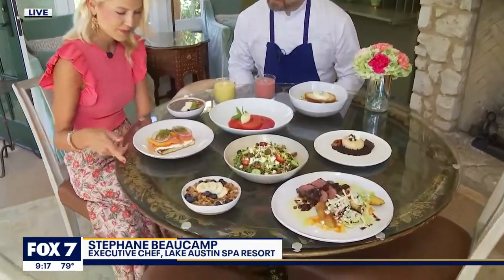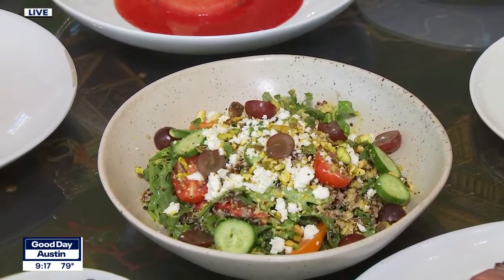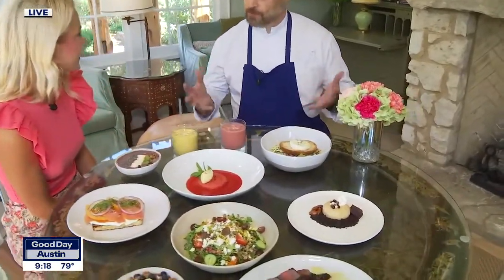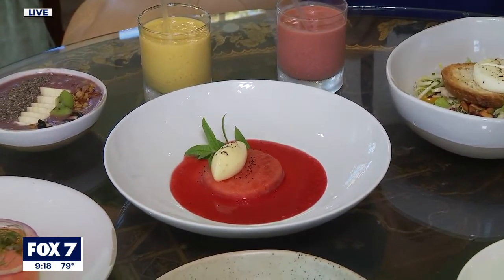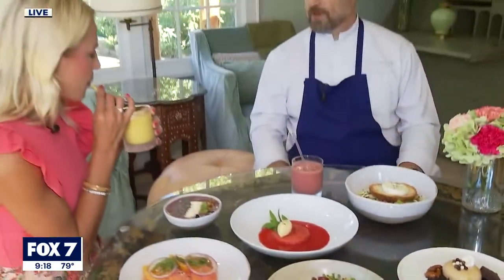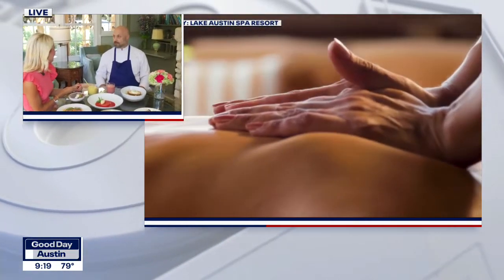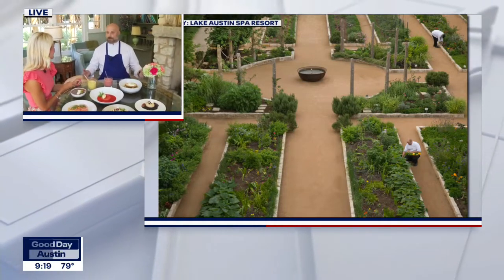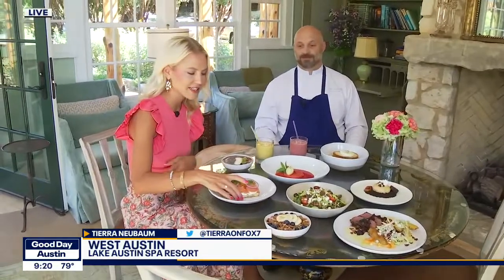Dining options at Lake Austin Spa Resort | FOX 7 Austin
Wellness treatments, lake side activities, healthy dining, and more are all available in West Austin. FOX 7 Austin's Tierra Neubaum has a look.